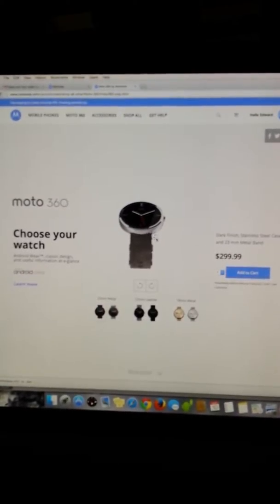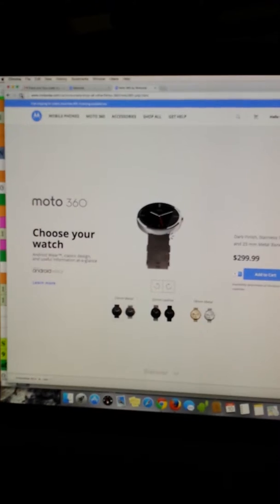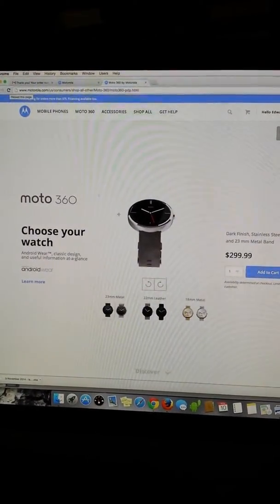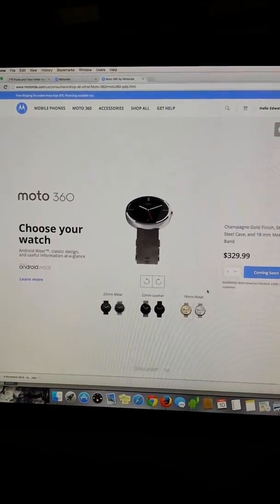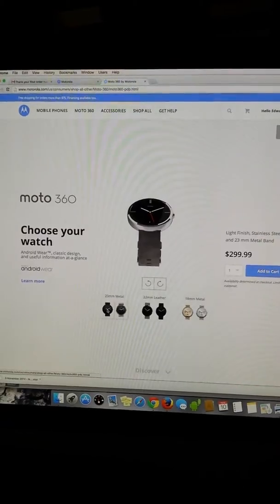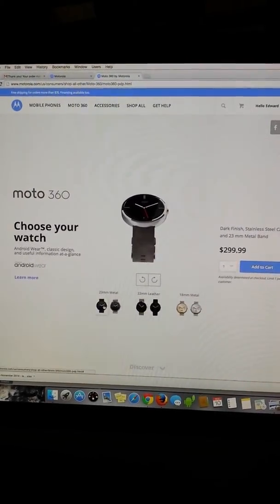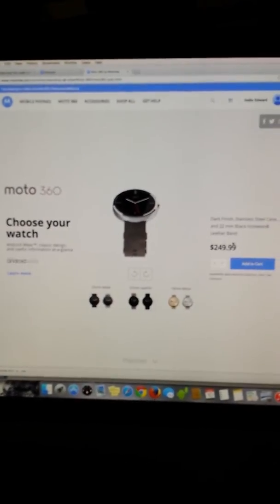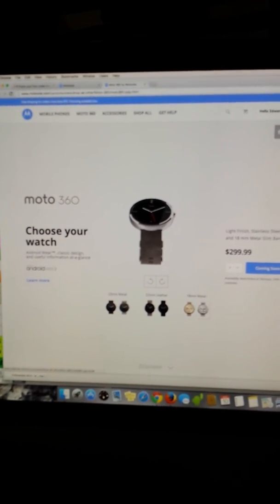Motorola 360 website problem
The watch does not refresh